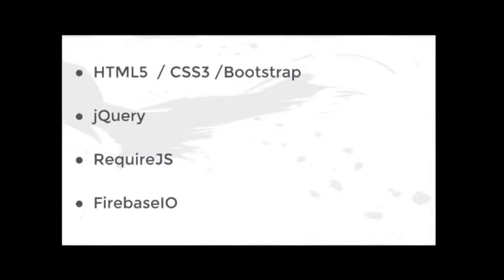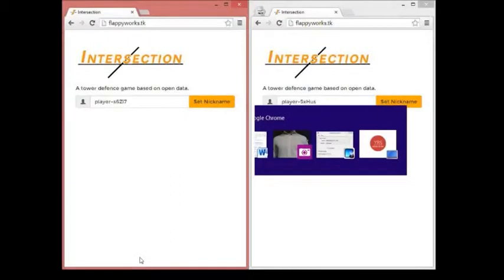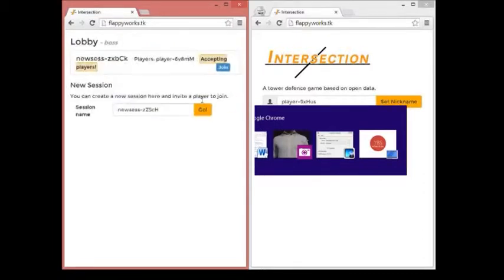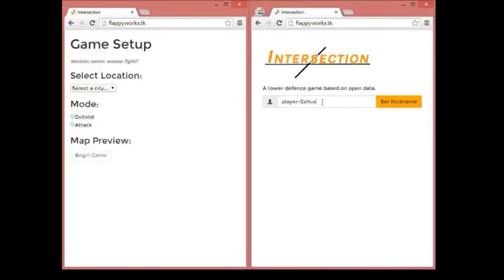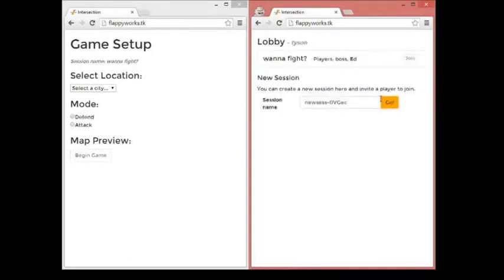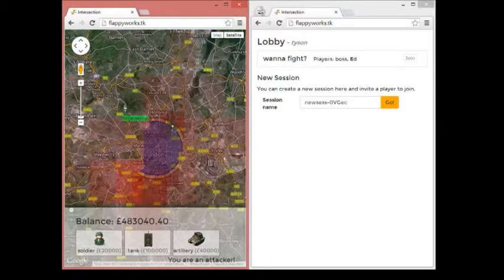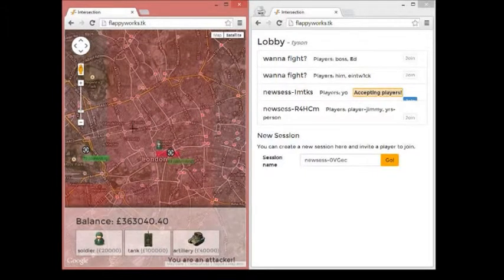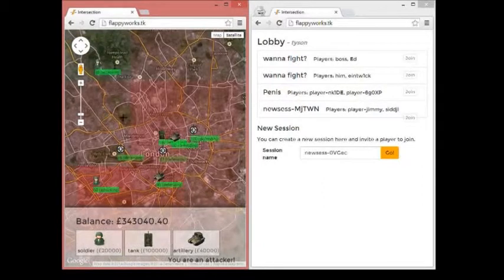Young Rewired State 2014: Intersection